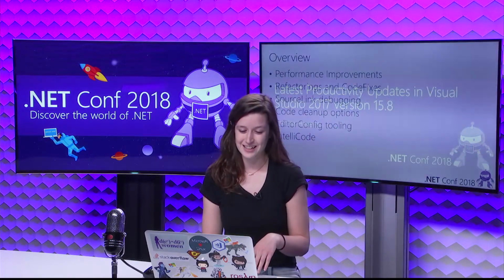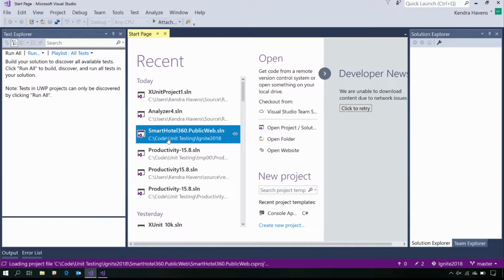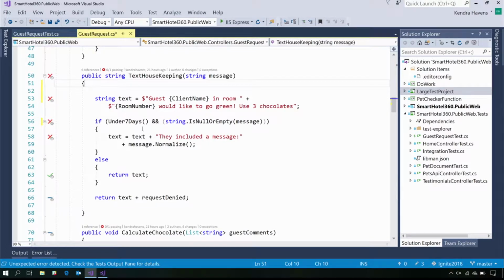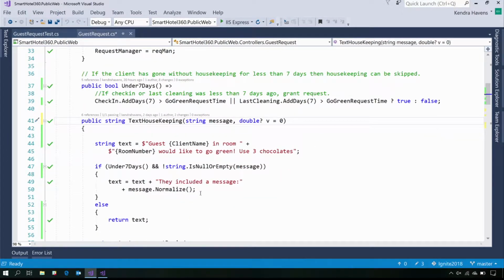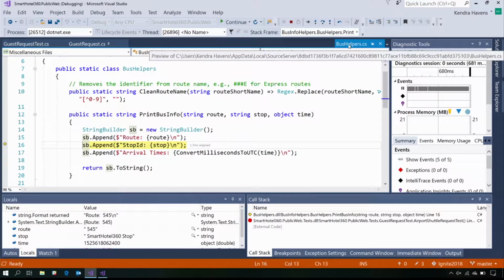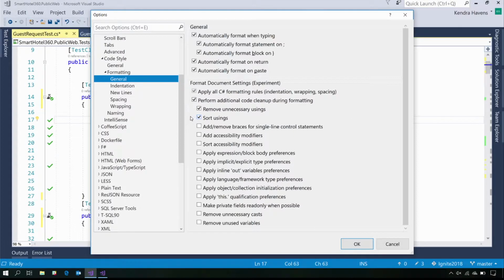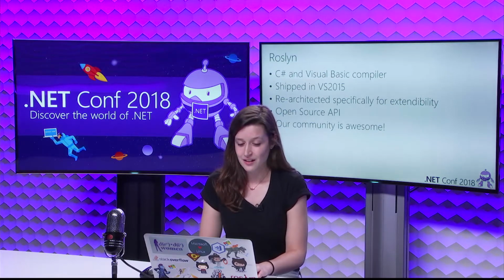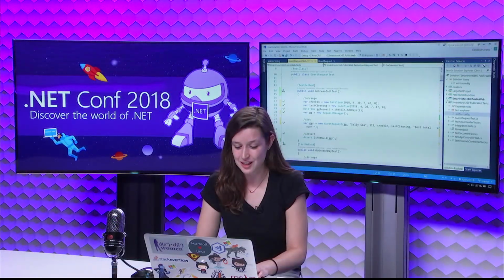NET Conf 2018 Latest Productivity Updates in Visual Studio 2017 Update 15 8